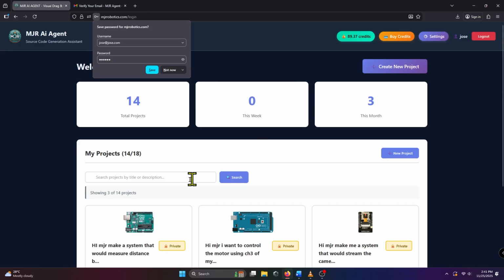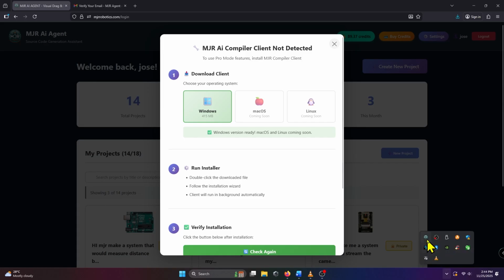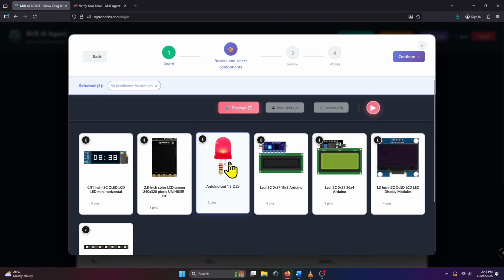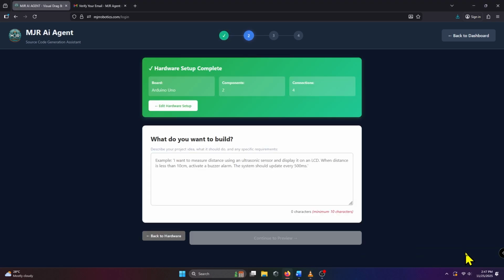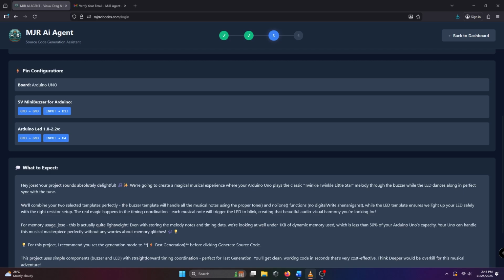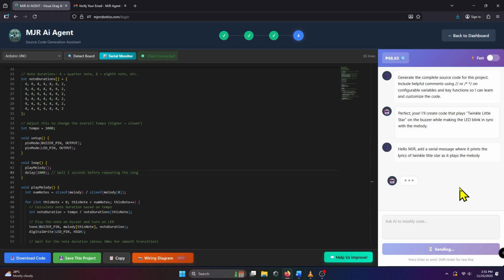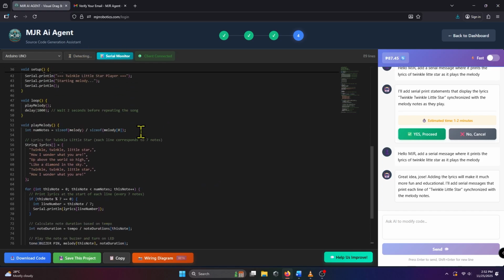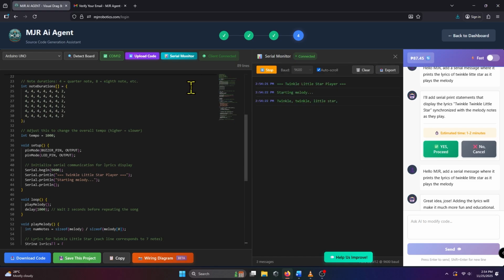MJR AI Tutorial: Build Your First Prototype Project (Wizard + Auto Code + Upload)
Welcome to the MJR AI Platform!
In this step-by-step tutorial, you’ll learn how to create your first hardware project using Hardware Mode—from account setup, to wiring, to generating Arduino code, and uploading it to your board.

What you’ll learn in this video:

✅ Create a free MJR AI account + email verification
✅ Create a new project and choose Hardware Mode
✅ Download & install the MJR AI Client (with preconfigured Arduino CLI + libraries)
✅ Use the Wizard Guide to select components
✅ Manual wiring inside the Hardware Assembly Sketch
✅ Describe your project idea in plain English (prompt-based building)
✅ Generate Arduino source code automatically
✅ Edit code manually + request AI code modifications
✅ Detect your Arduino Uno, upload code, and use Serial Monitor (9600 baud)

Demo project in this tutorial:

🔸 Arduino Uno + Buzzer + LED
🔸 Play “Twinkle Twinkle Little Star” while the LED blinks with the melody
🔸 Print the lyrics in Serial Monitor while the tune plays

📌 Ready to build? Start bringing your ideas to life with MJR AI.